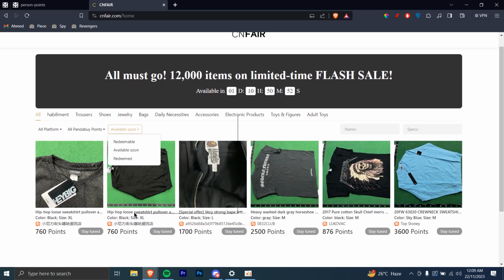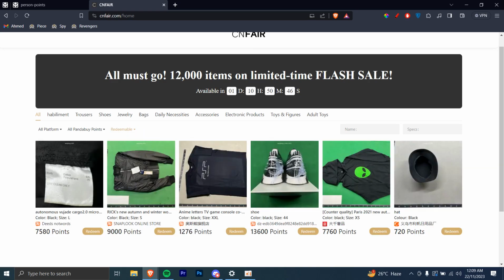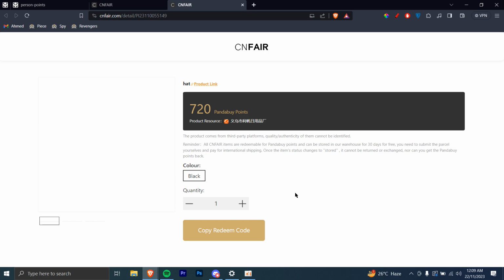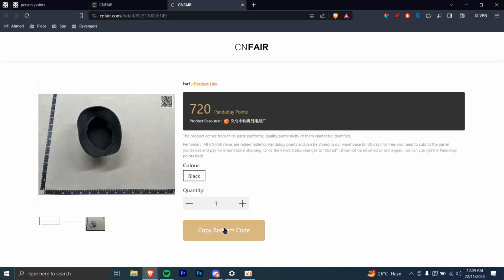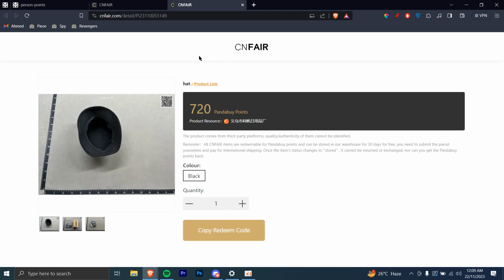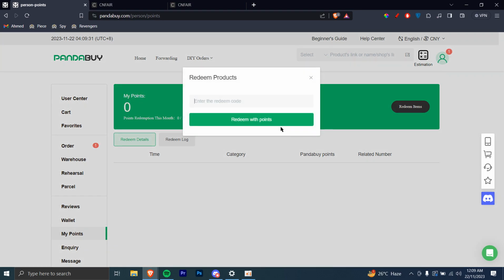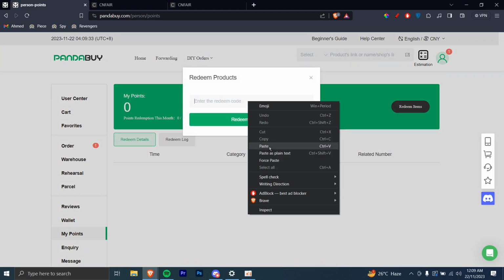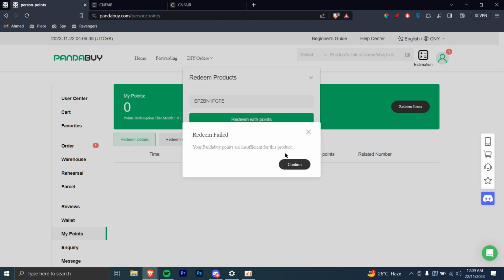How To Use Pandabuy Points For Shipping (Get Points)